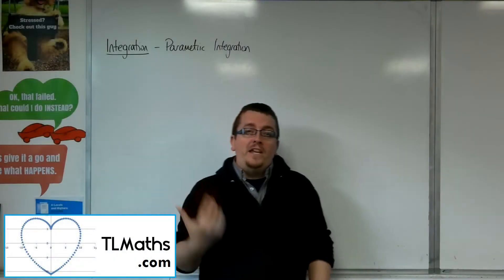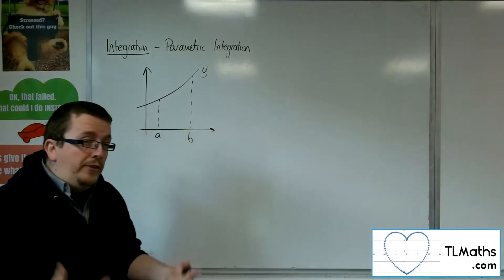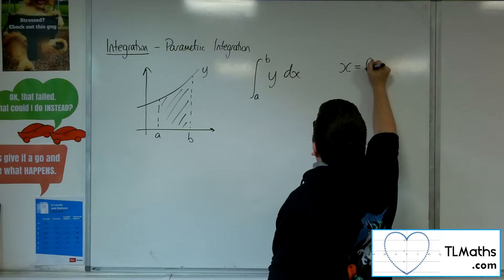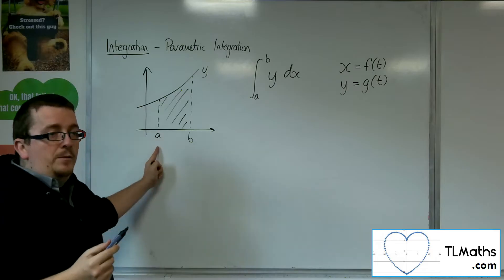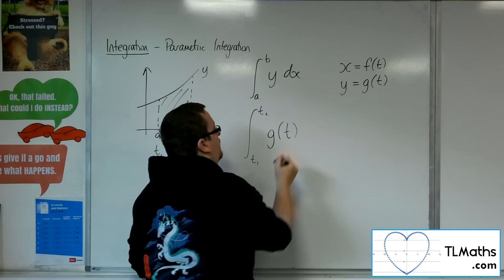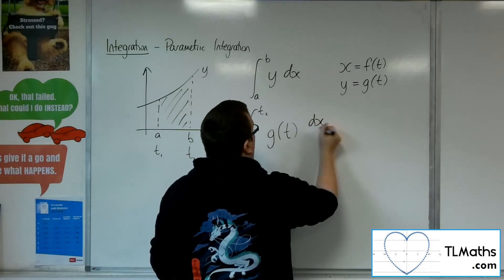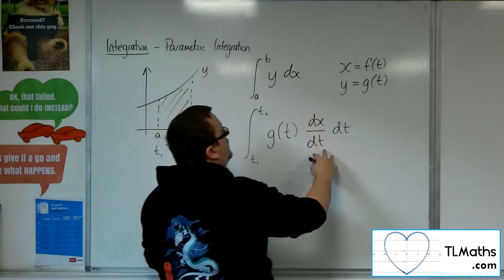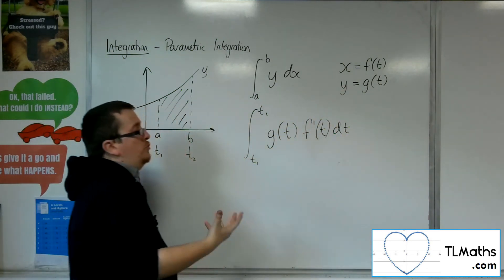A-Level Maths: H3-18 Integration: Introducing Parametric Integration